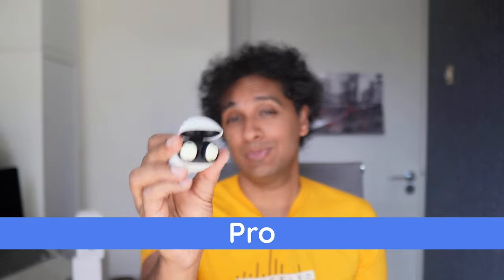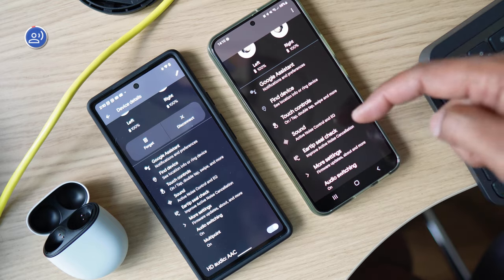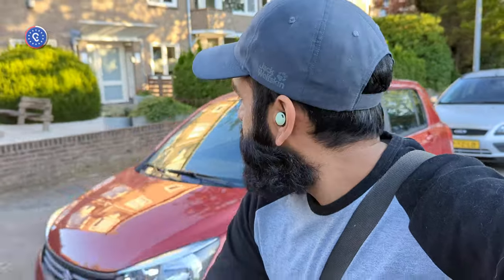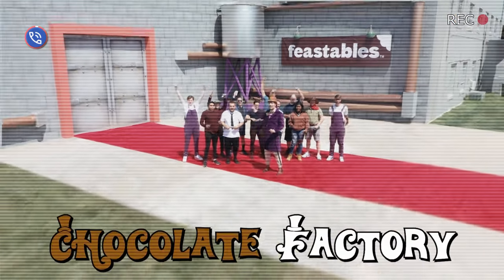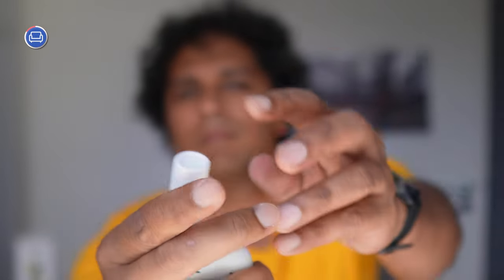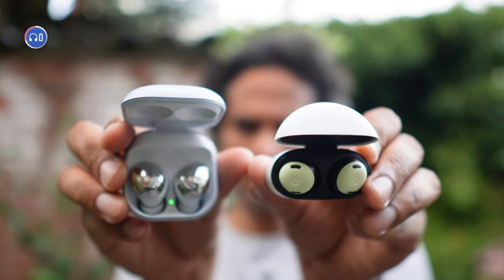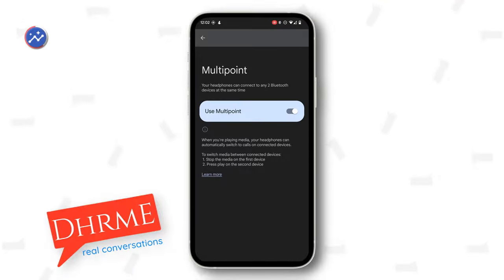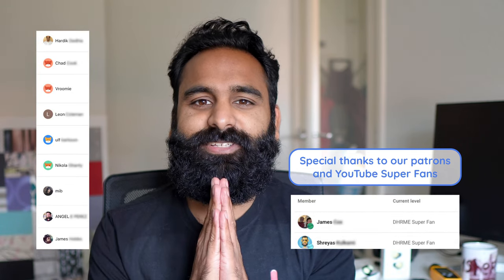Pixel Buds Pro 😮‍💨 What kind of Pro is this?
Google’s Pixel Buds Pro. What Kind of Pro is This?

00:00 Introduction
00:12 Piece de Assistance
02:10 The Pro isn't for Sound
03:42 ANC and Transparency
05:21 Calling
05:43 Mic test samples
07:55 Calling conclusion
08:24 The fit is on point
09:20 Build & battery life
11:18 App
12:14 Multipoint
14:06 Conclusion